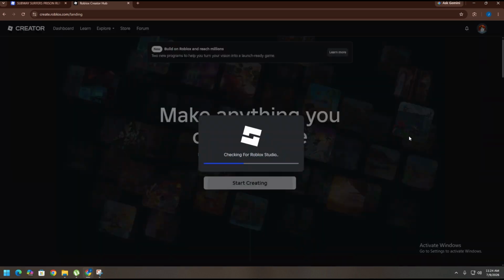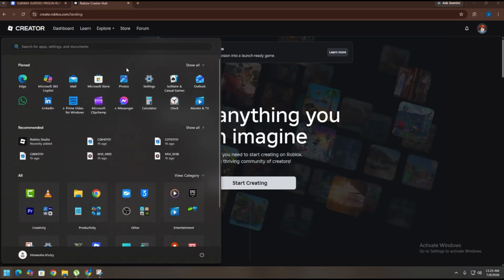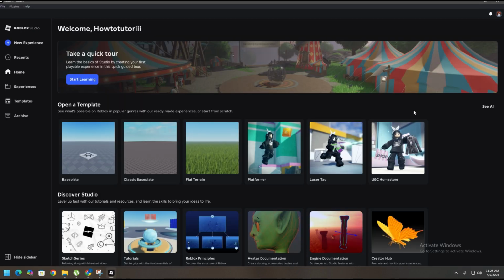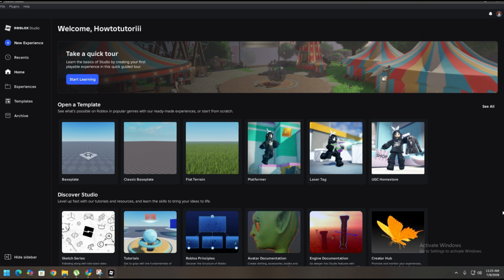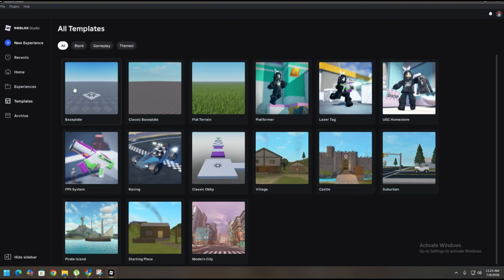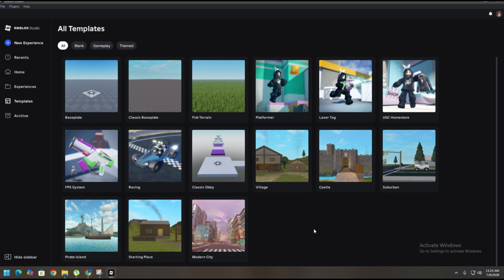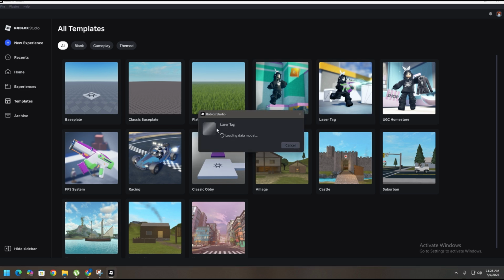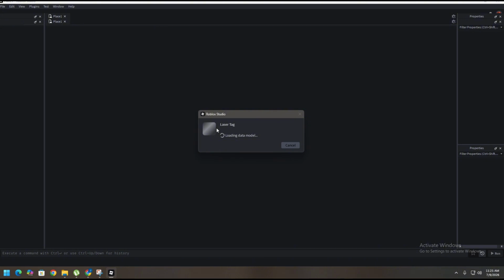How to Make Money on Roblox as a Game Developer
Want to earn money by creating Roblox games? In this video, you'll learn how to make money on Roblox as a game developer, from building experiences to monetizing your creations. Whether you're a beginner learning Roblox Studio or an aspiring developer, this guide will explain how creators turn games into income.

This step-by-step tutorial covers how to create Roblox games, attract players, add monetization features, earn Robux, use game passes, developer products, premium payouts, and build a successful Roblox experience. You'll also learn important tips for improving player retention, growing your audience, and turning your game into a long-term project.

Whether you want to become an indie Roblox developer or build a gaming business, understanding Roblox's creator economy can help you start your journey. By the end of this video, you'll know the main ways Roblox developers make money and how to begin creating profitable experiences.

If you found this Roblox developer tutorial helpful, don't forget to like the video, subscribe to the channel, and turn on notifications for more Roblox tips, game development guides, coding tutorials, and easy gaming how-to videos.